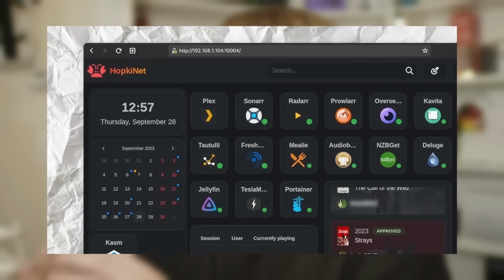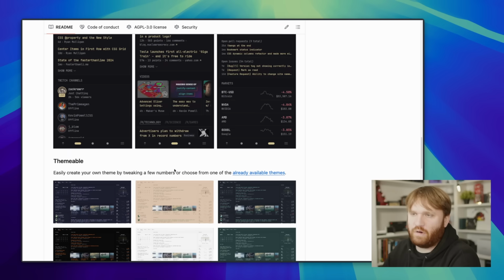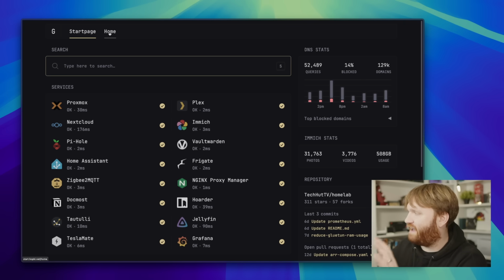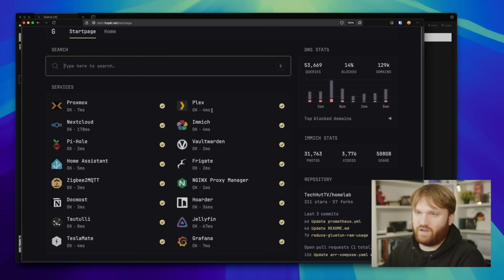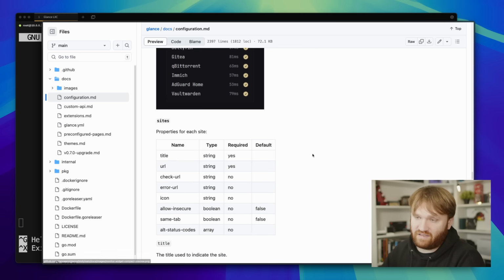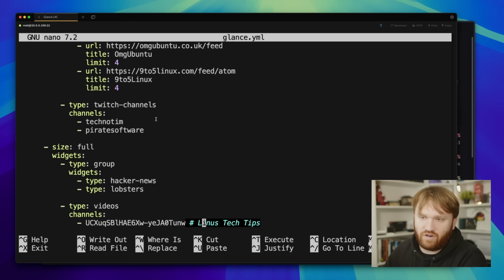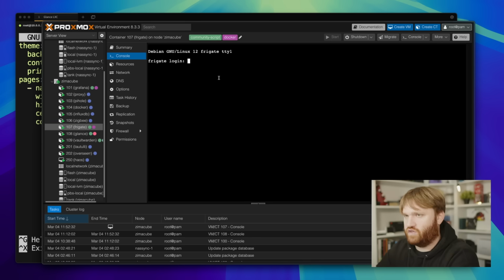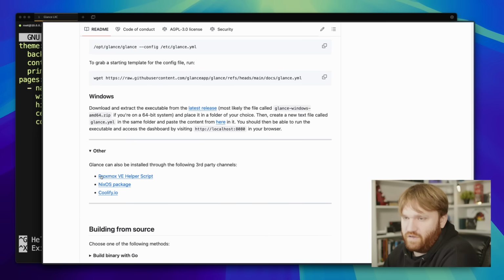my new FAVORITE Home Server Dashboard - Glance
Glace is a self-hosted dashboard that puts all your feeds in one place. Easy docker and Proxmox setup options, Easy configuration file to edit. I love it.

⏰  TIMESTAMPS
00:00 - Ahhhhh Dashboards
01:50 - Yesoul (Sponsor)
03:08 - My Dashboard
05:49 - Configuration
13:02 - Installation